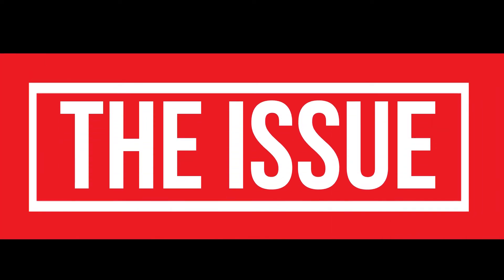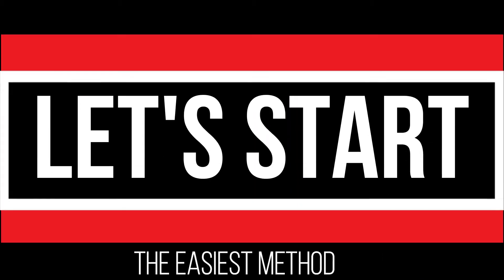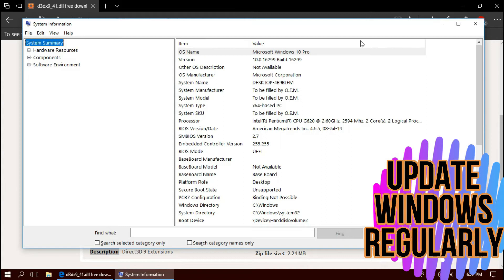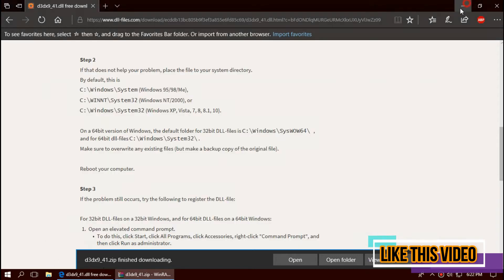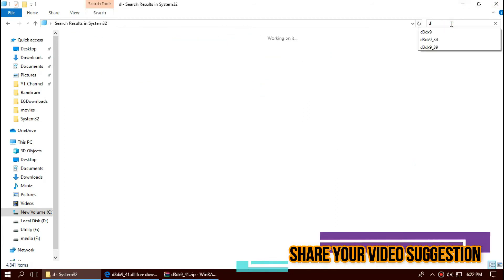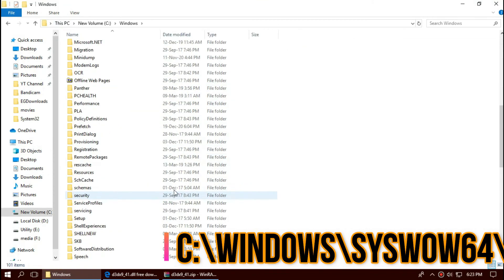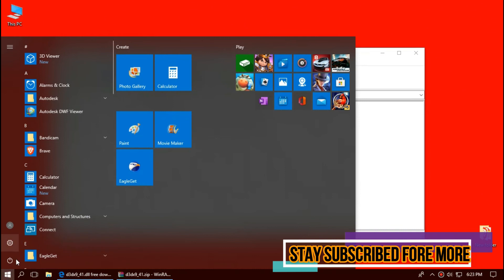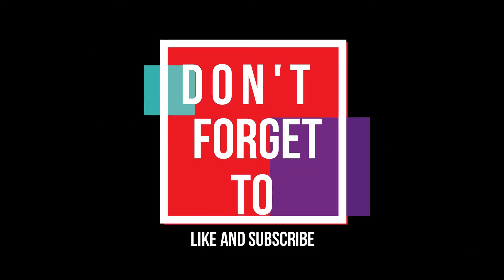[𝟚𝟘𝟚𝟙] How To Fix D3DX9_41.dll Missing/Not Found Error Windows 10 32 bit/64 bit 🅽🅴🆆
[3 Min Fix] how to fix the program can't start because D3DX9_41.dll missing error for both 32 bit and 64 bit of windows 10, Windows 7/8/8.1 ,

if you are facing this error code"The program can't start because D3DX9_41.dll is missing from your computer, try reinstalling the program". then this video will help you big time.
I have faced this error before and I have tried various method of fixing, One of the most rocomended one is to install microsoft direct X. but sometimes the updated version is too updated for your game or software. So I have the least time consuming way, Here it is:

3 steps:

Step 1: google Search D3DX9_41.dll and download (.dll)
Step 2: place D3DX9_41.dll to C:\Winodws\system32 (32 bit and 64 bit)
Step 3: place dll to C:\Winodws\sysWOW64 (only 64 bit)and Restart your computer

Time Codes:

0:00 D3DX9_41.dll missing error
0:20 Intro
0:30 How to Download D3DX9_41.dll
1:25 How to Fix D3DX9_41.dll 32 Bit & 64 Bit
2:07 How to Fix D3DX9_41.dll 64 Bit
2:52 Alternate fix
3:03 Outro